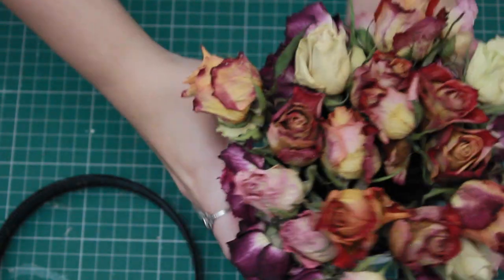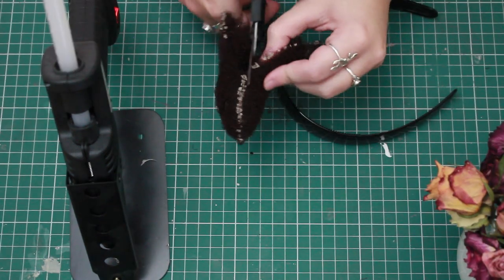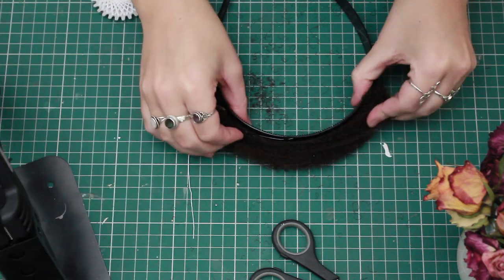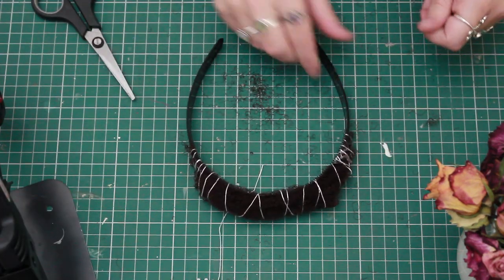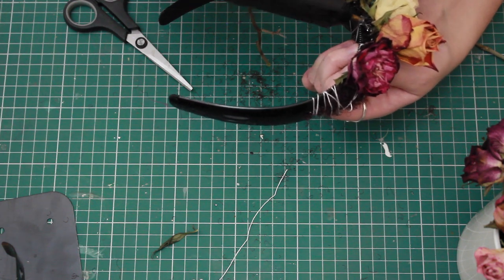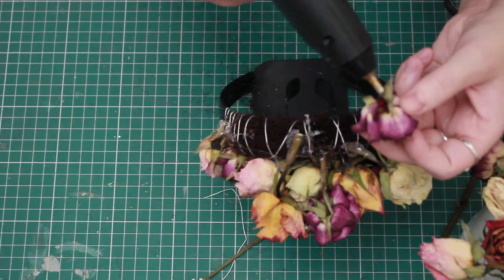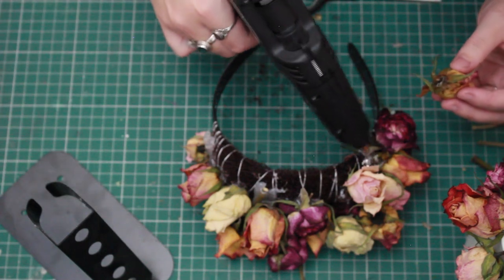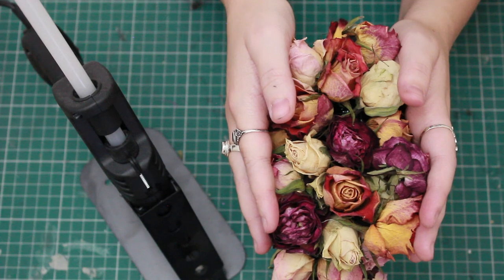Easy DIY Flower Crown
- Alice Band